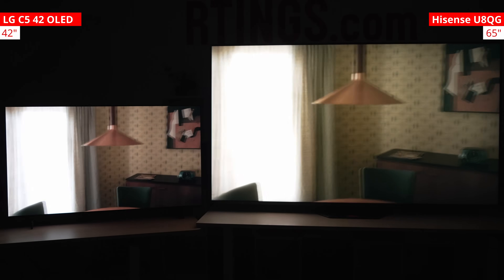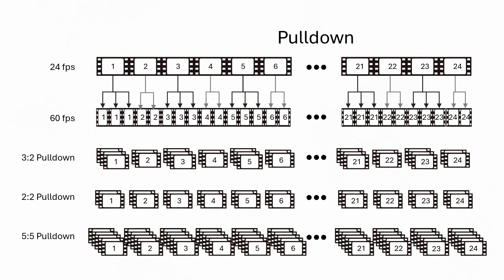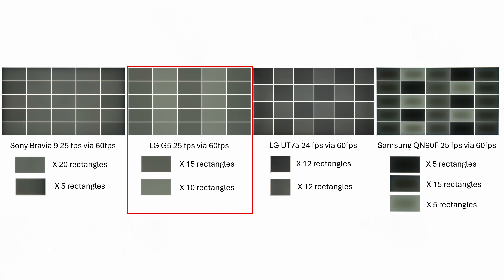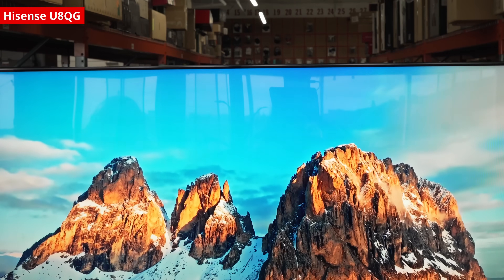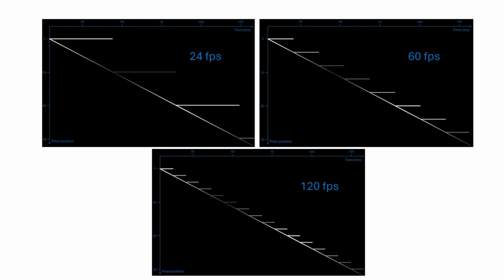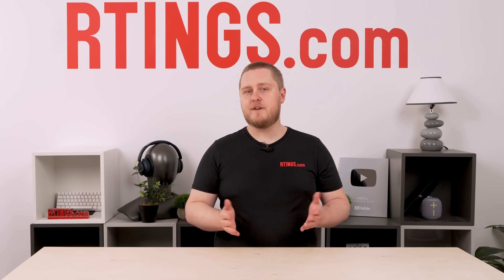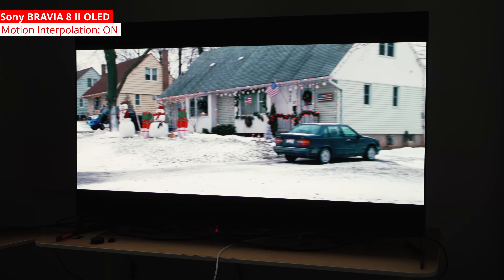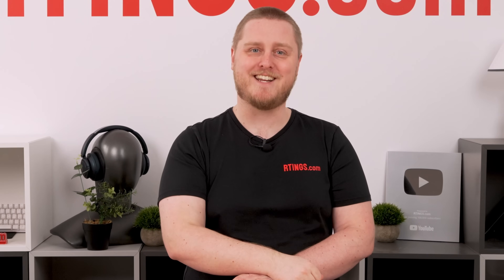TV Stutter, Judder, and Micro-Judder Explained (And Our New Tests For Them!)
The first of three new motion-related test bench updates is here! TV 2.1 tackles cadence-related artifacts like stutter, judder, and micro-judder. Find out all we’ve learned about these artifacts and how we’ve revamped our tests to address them.

00:00 Intro
00:33 Judder
02:29 Our Judder Test
04:02 Micro-Judder
04:24 Our Micro-Judder Test
06:00 Stutter
09:12 Our Stutter Test
09:47 Solutions For Stutter
10:52 Conclusion